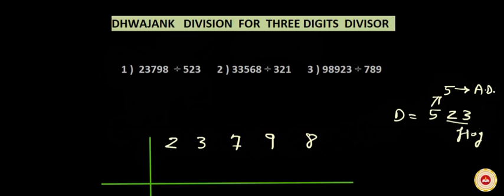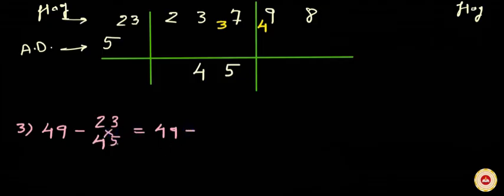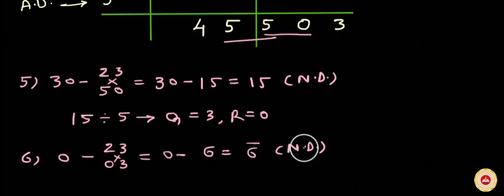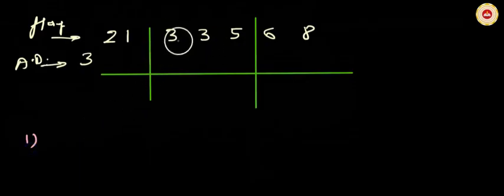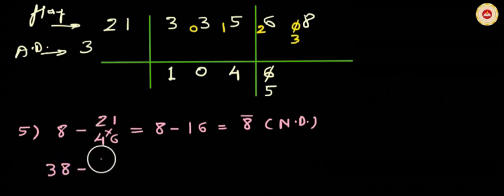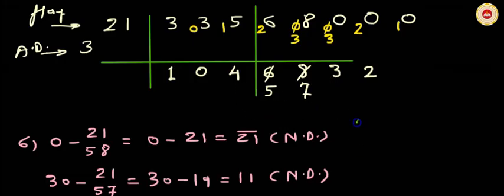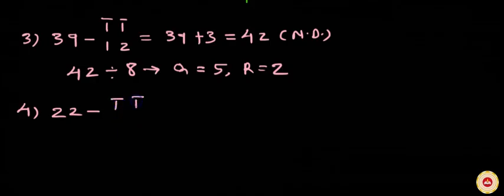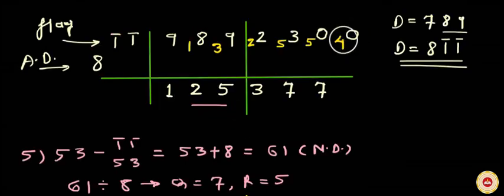7.4.3 Dhwajank division- 3 digits divisor | Vedic Mathematics | English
In this video you will learn Dhwajank division- 3 digits divisor in English Language.

Index
1.Bases and Deviations
2.Beejank method
3.Vinculum Numbers
4.Addition and Subtraction
5.Multiplication Table
6.Multiplication
7. Division
8. Square
9. Square-roots
10. Cube
11. Cube-roots
12. Divisibility
13. HCF and LCM
14. Simultaneous operations
15. Multiplication of polynomials
16. Division of polynomials
17. Squaring the polynomials
18. Square-roots of polynomials
19. Algebric HCF
20. Factorisation
21. Equations
22. Pythagoras theorem proofs